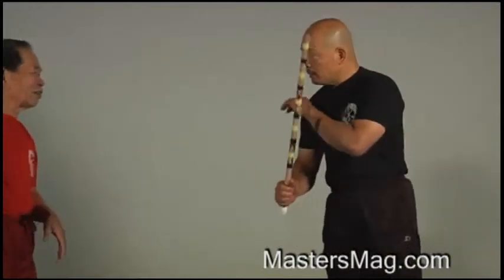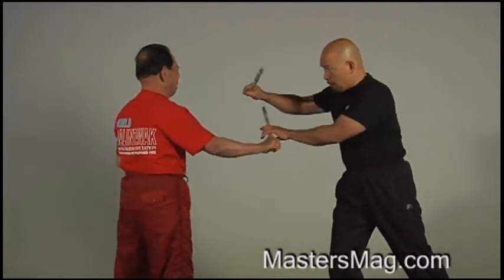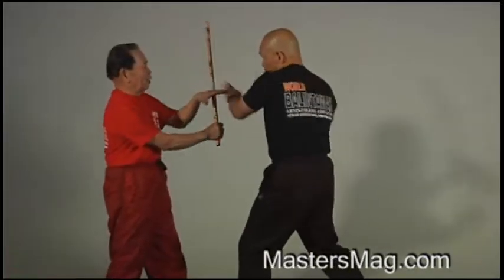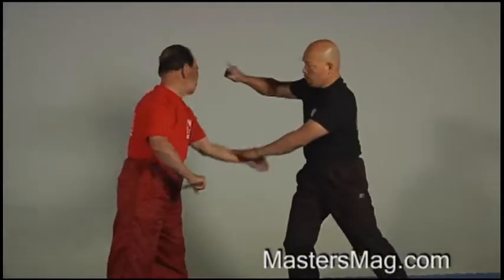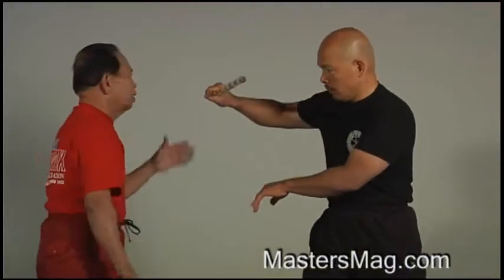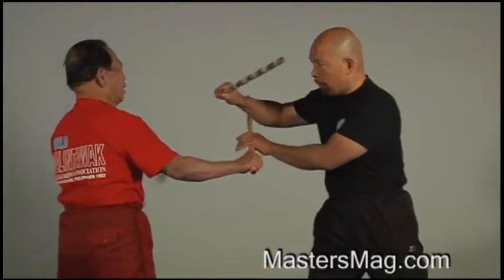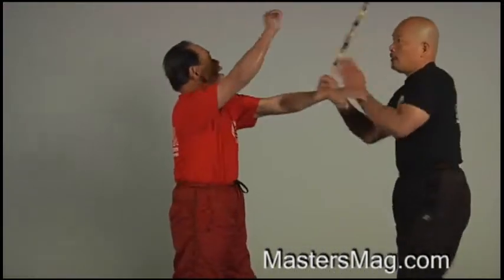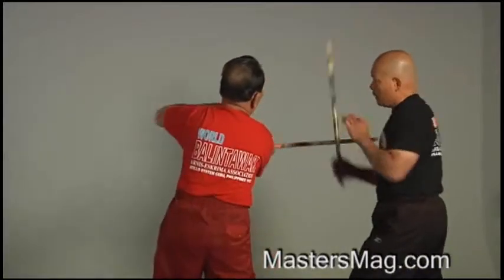Atillo Balintawak ESCRIMA Drilling L-3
ESKRIMA ATILLO BALINTAWAK l-3